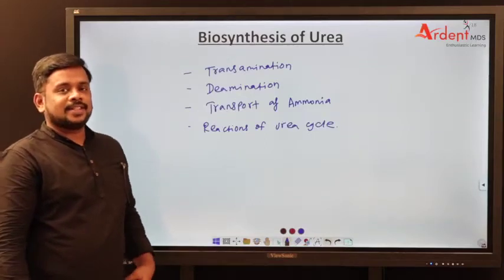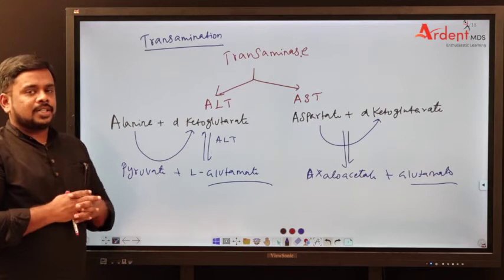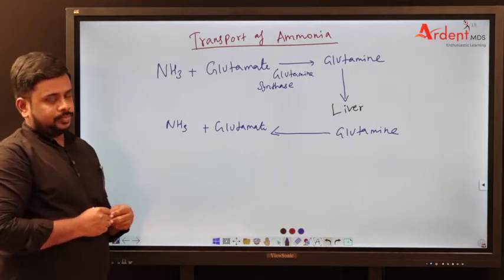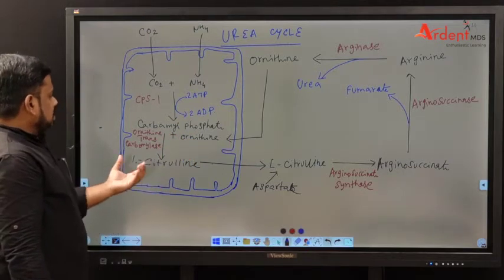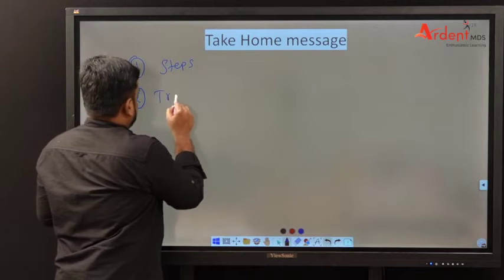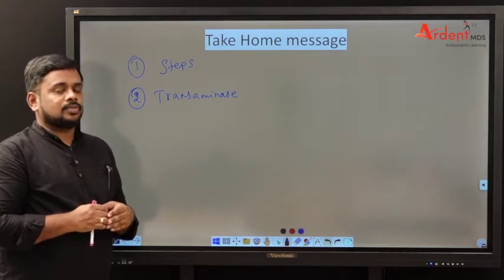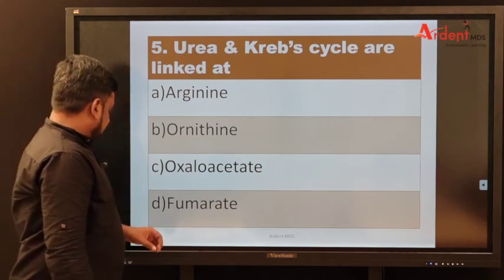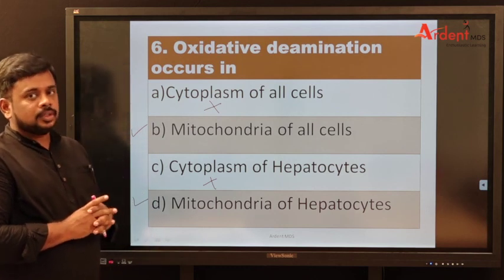Biosynthesis of Urea | NEET MDS | INICET MDS